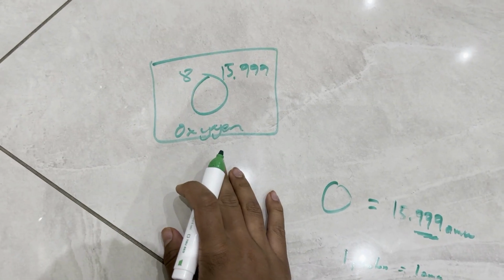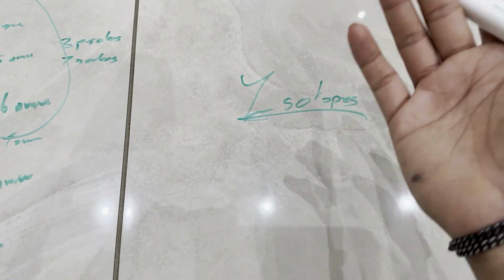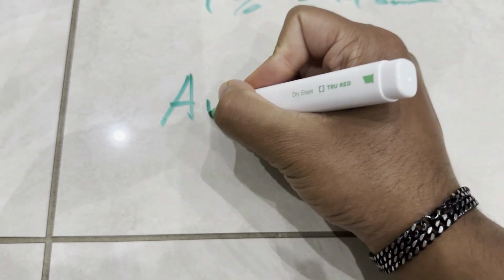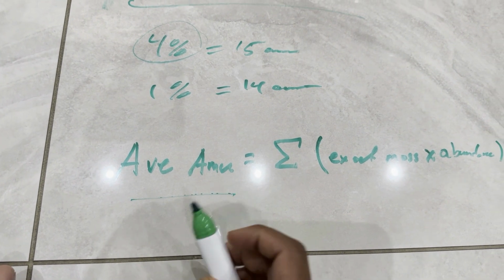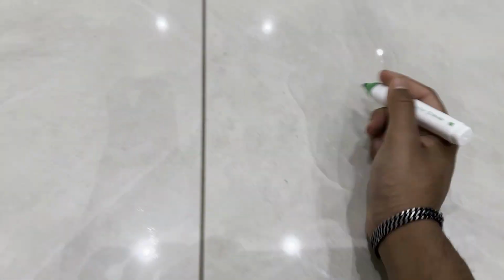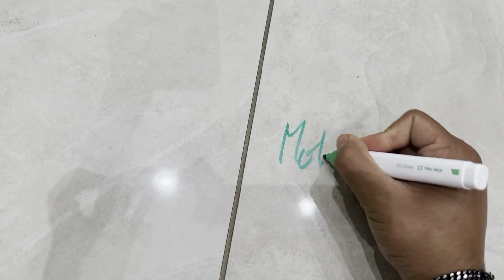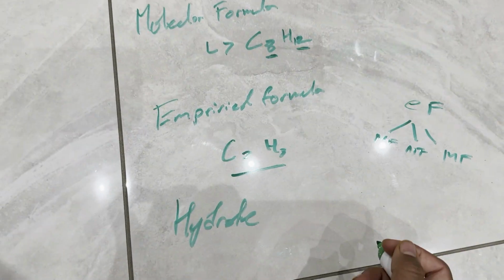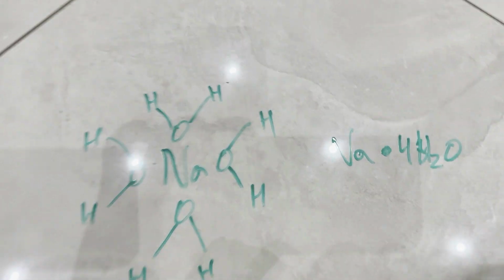AP Chemistry - Unit 1: Atomic Structure and Properties (Part 4)